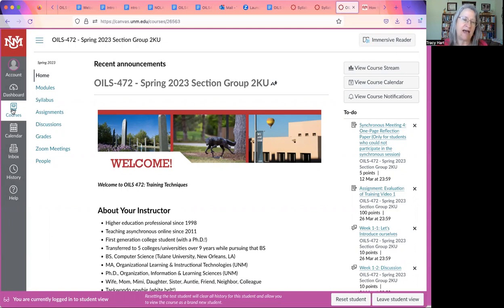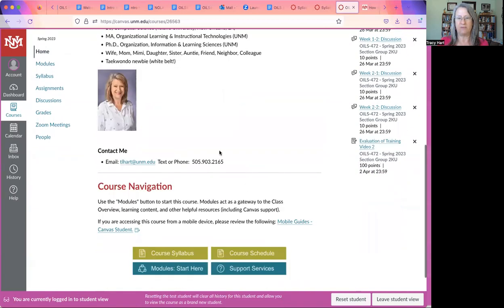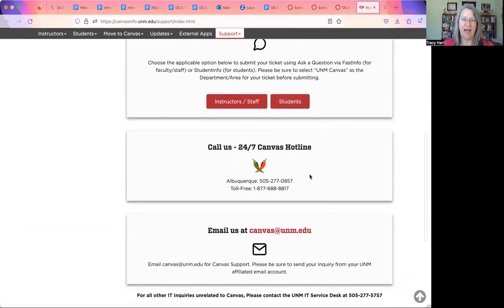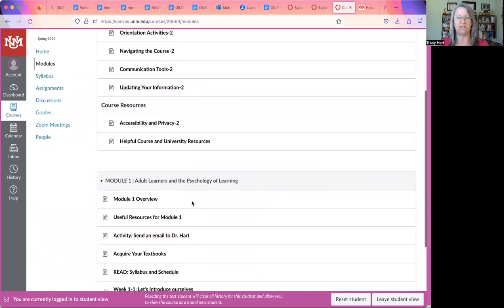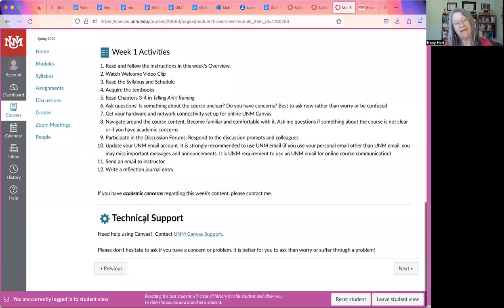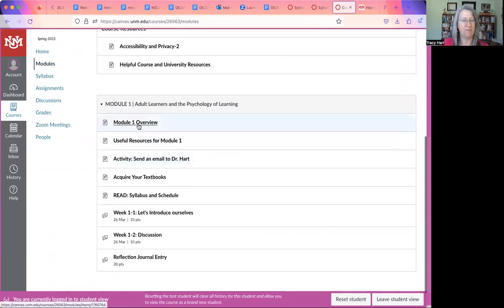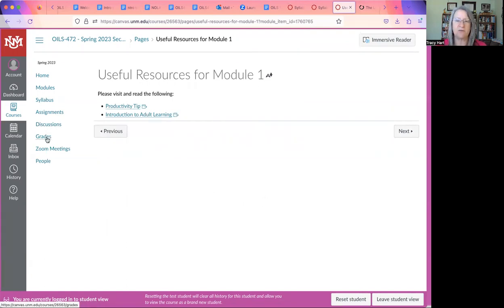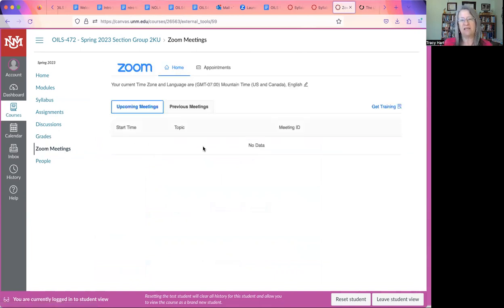OILS 472_Spring 2023_Navigation Video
This video is a guide to navigating UNM OILS 472, Spring 2023.